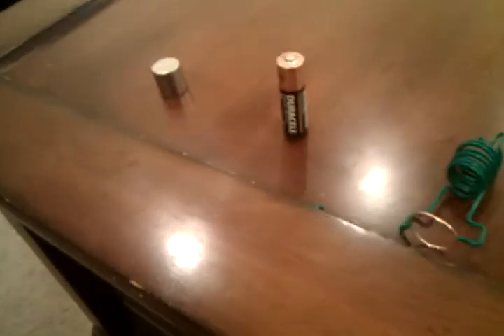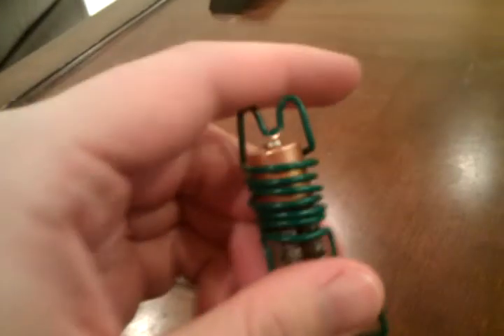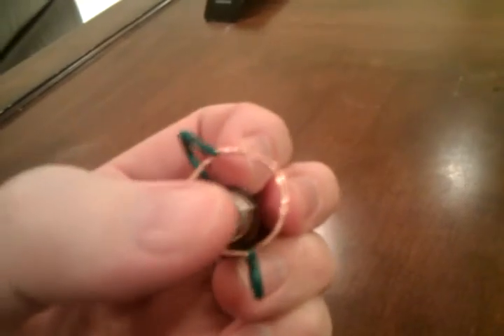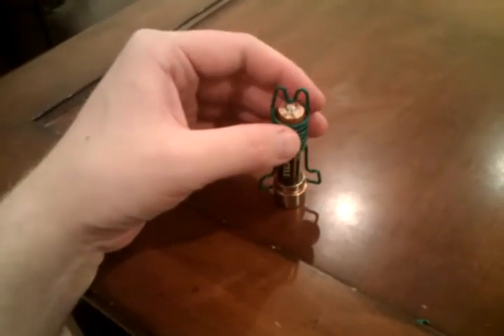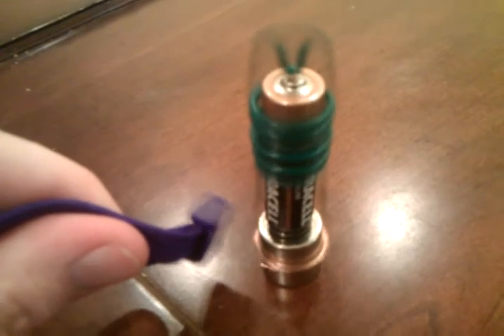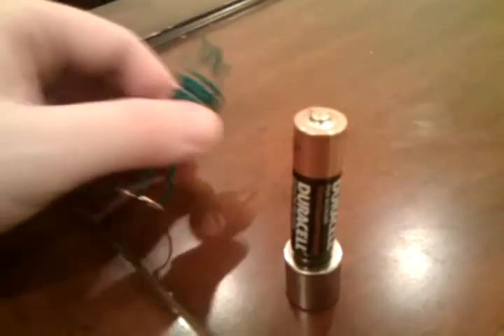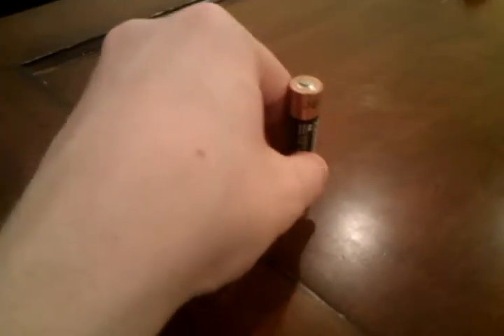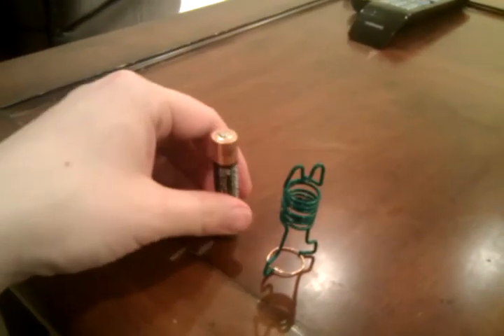Homopolar Motor Best Design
Best design for a homopolar motor. Neodymium magnet, wire, and AA battery.